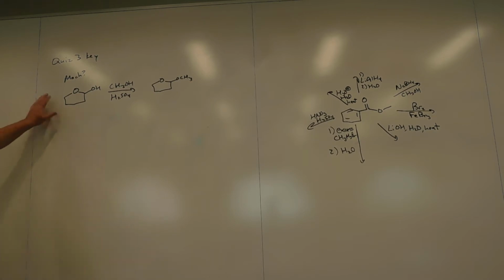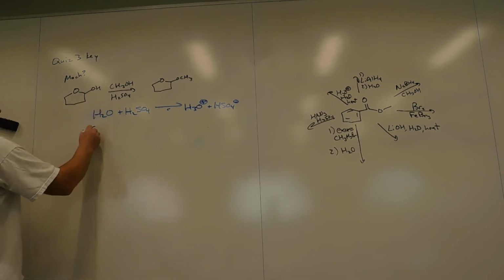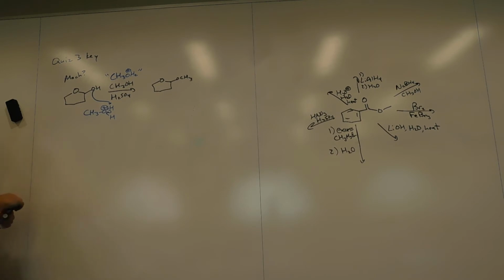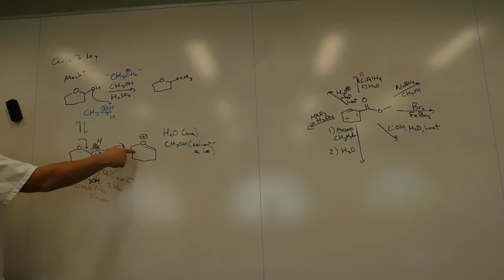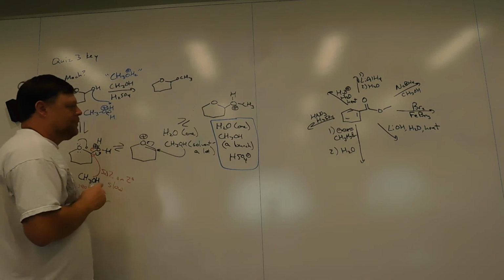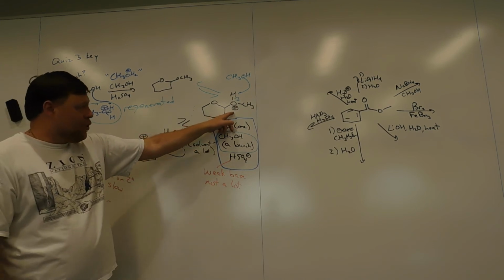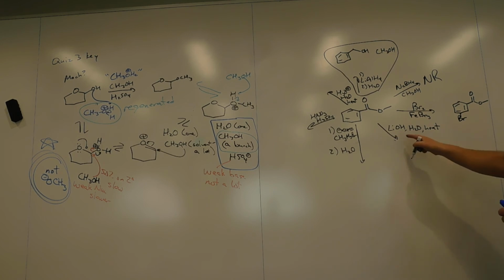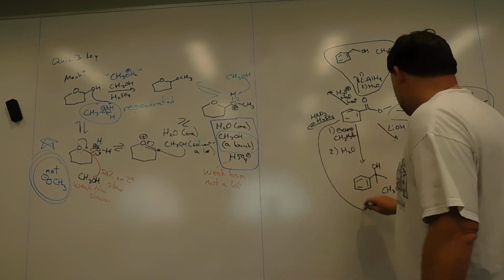Quiz 3 Key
A video review of Quiz 3. Chm 223, Spring 2020